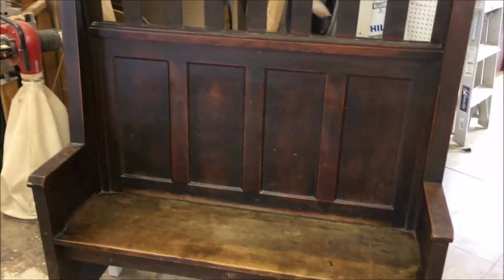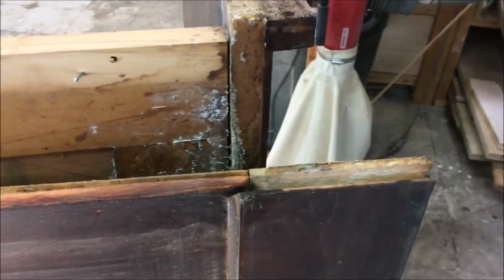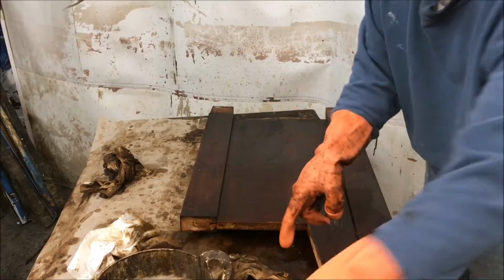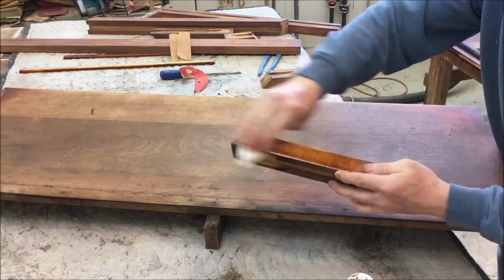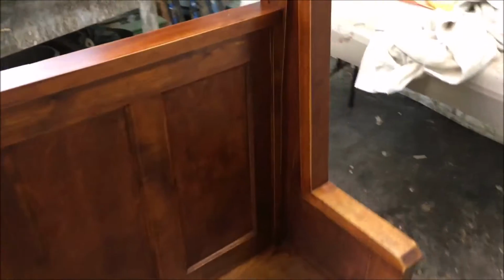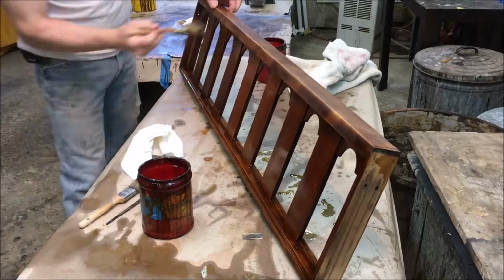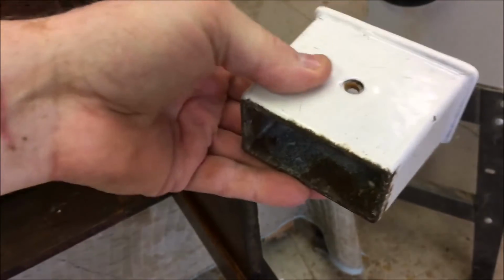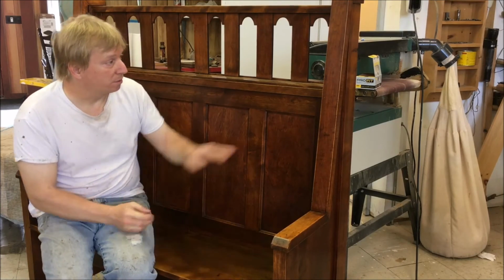RESTORING A TRAIN STATION BENCH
HERE I AM REFINISHING AN OLD TRAIN STATION BENCH .

MUSIC ; SCISSOR VISION , YTL